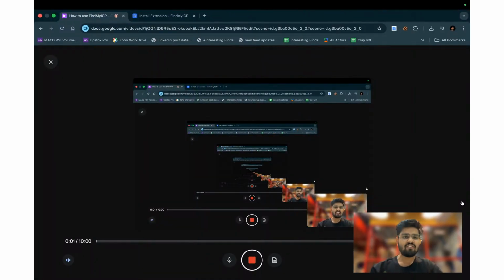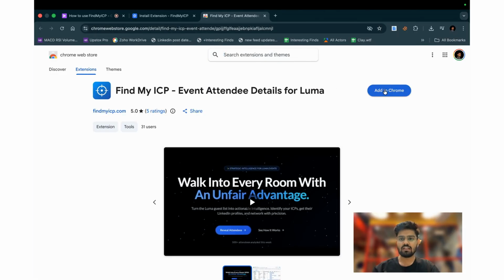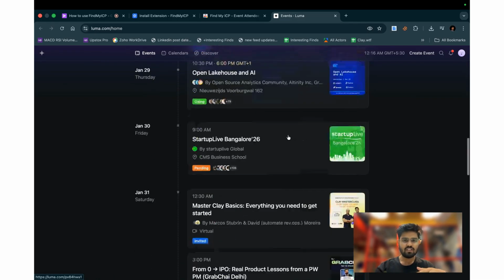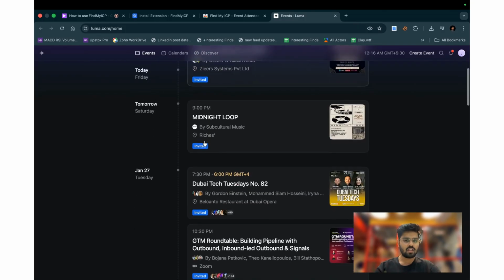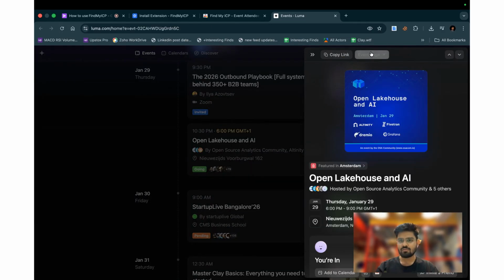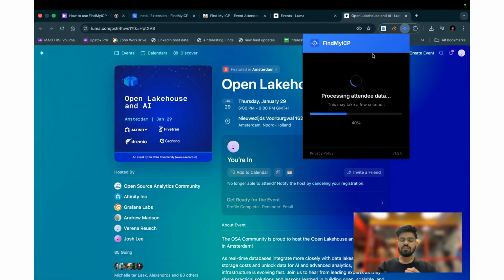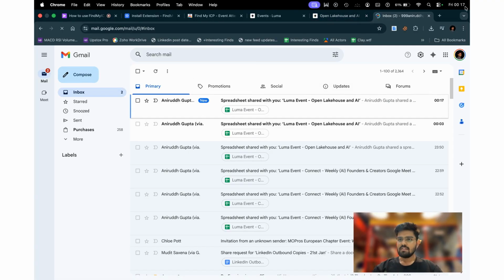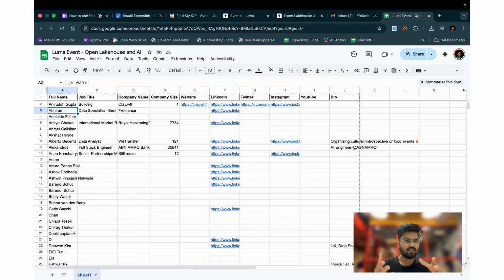How to use FindMyICP: Luma Event Attendee Scraper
Stop networking blind. Learn how to use the Find My ICP Chrome Extension to turn any Luma guest list into actionable intelligence.

In this video, we walk you through the simple 3-step process to identify your ideal customer profiles (ICPs), get their LinkedIn profiles, company name, job titles, and network with precision.